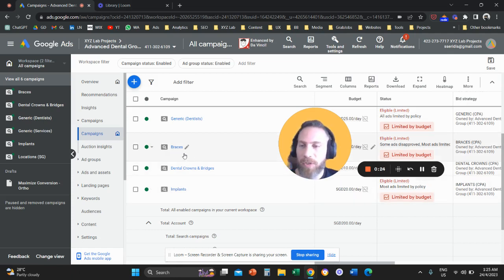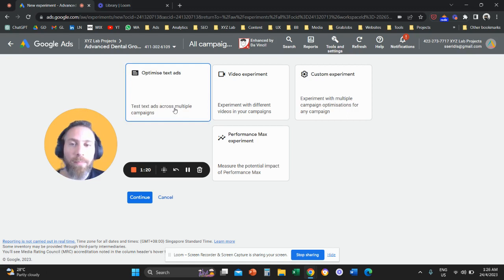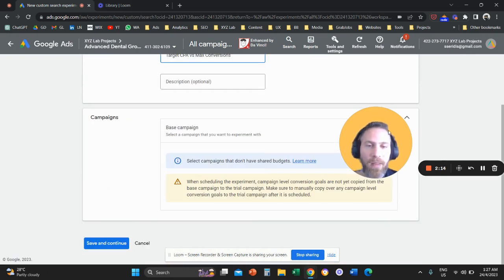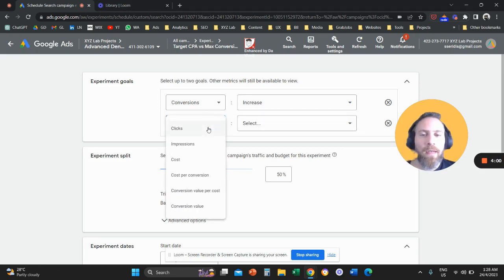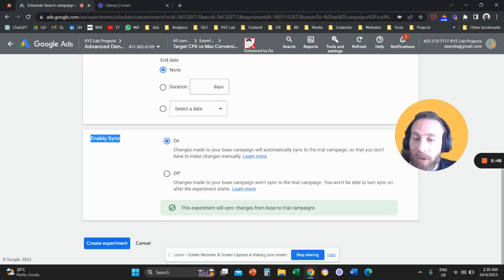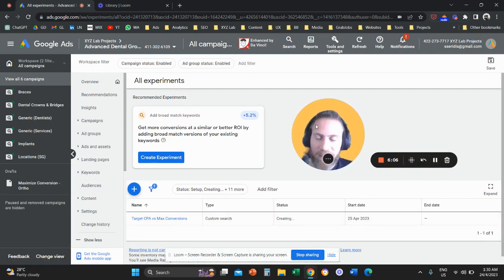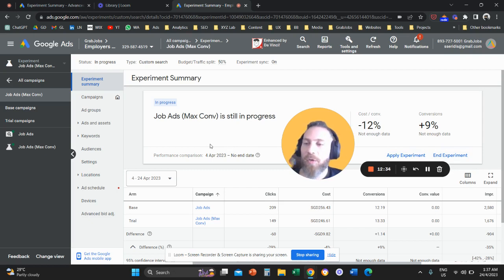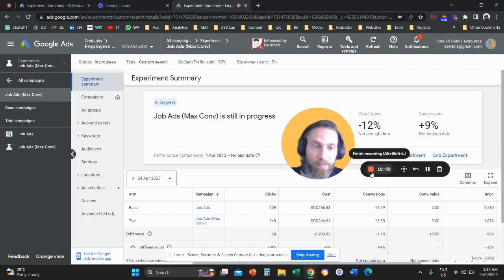How to Create Experiments in Google Ads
1️⃣ Navigate to your Google Ads and select All Campaigns
2️⃣ Scroll down under the left-hand-side column and select Experiments
3️⃣ Create a new Experiment
4️⃣ Select Custom Experiment
5️⃣ Select your Base campaign
6️⃣ Make changes in your trial (mirror) campaign
7️⃣ Select the metrics you would like to move
8️⃣ Keep your time frame open
9️⃣ Save and publish your experiment! 🚀